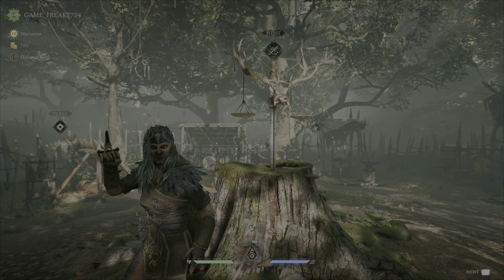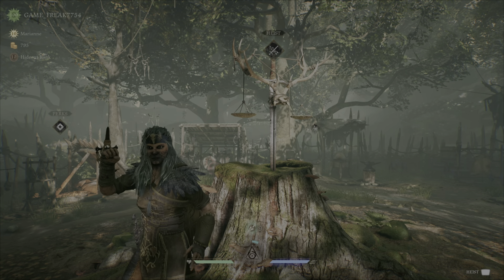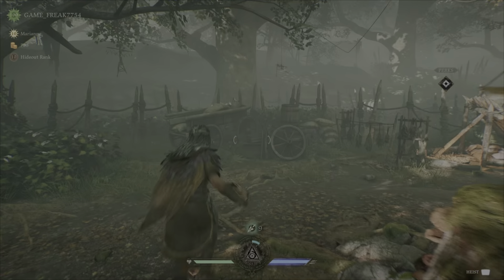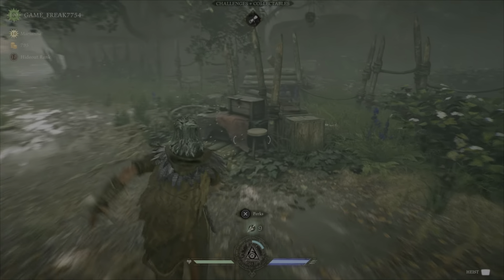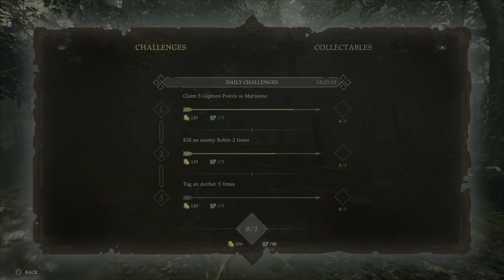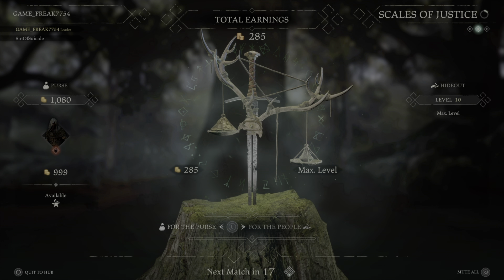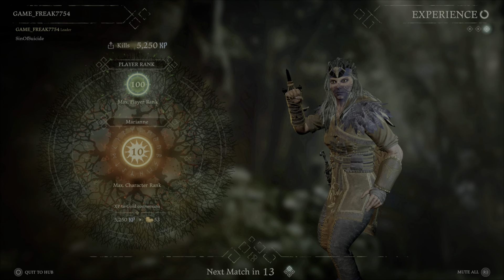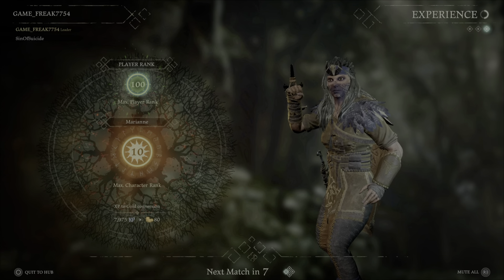Hood Outlaws & Legends How to Farm Gold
This shows how to farm gold on hood Outlaws & Legends.